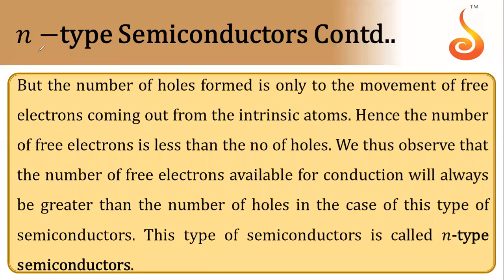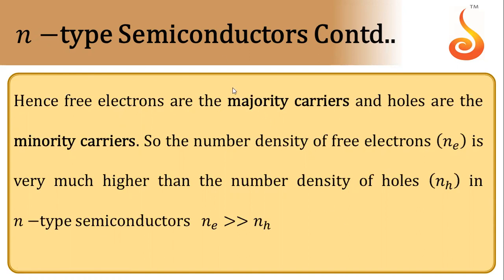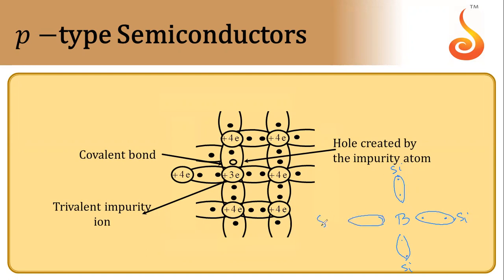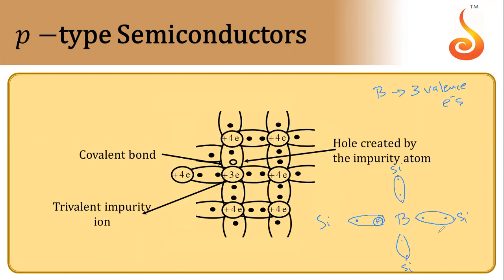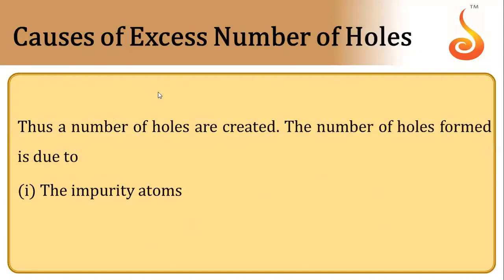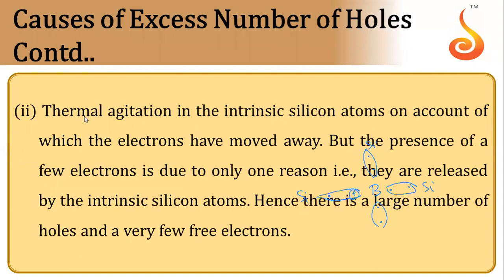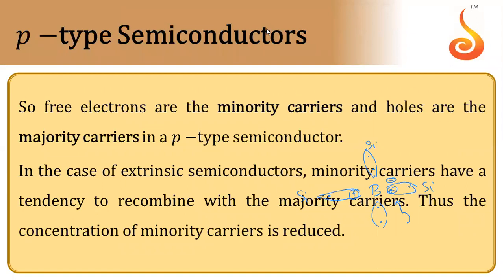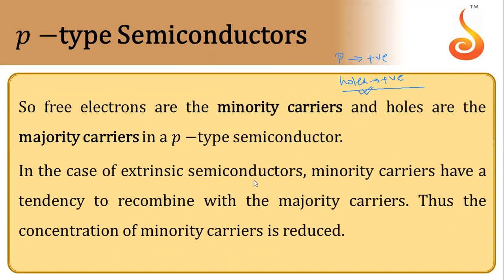PU 2 | KCET | Physics | Semiconductor | Lecture 2 | Slide 29 | P Type Semiconductors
Welcome to Concept Videos for KCET! This slide will explain Semiconductor. We will focus on P Type Semiconductors. We are sure you will have an effective learning experience.